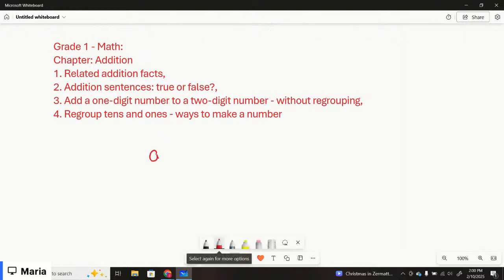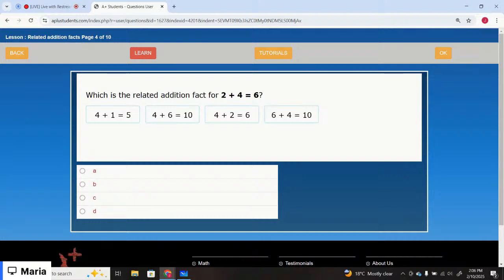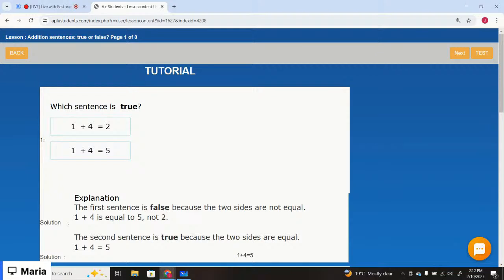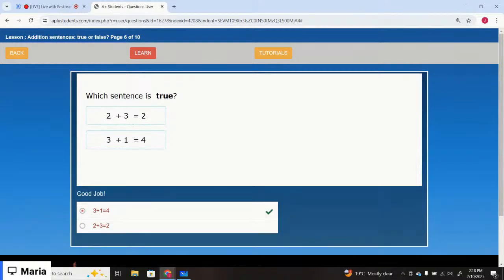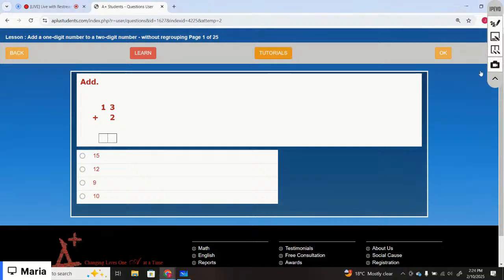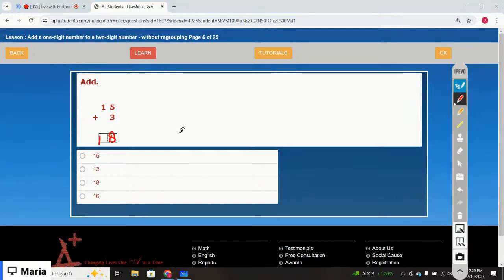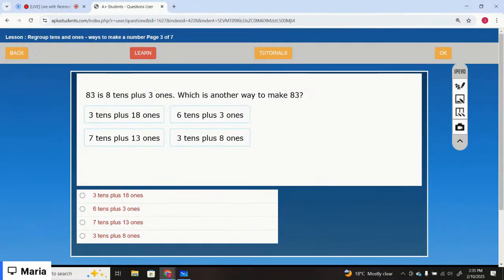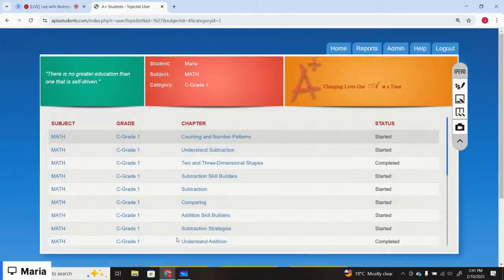Grade 1 - Math: Addition